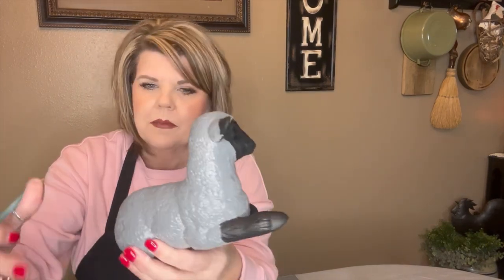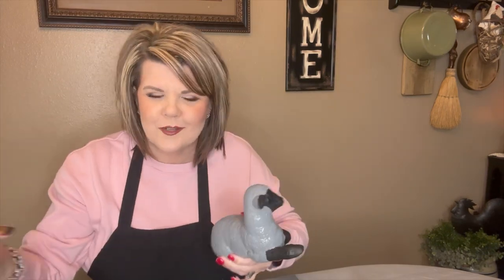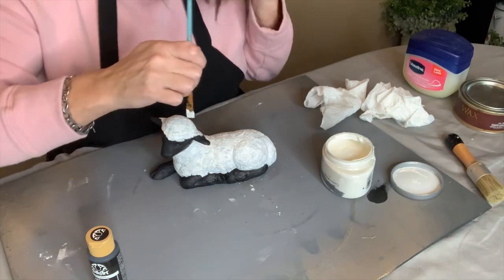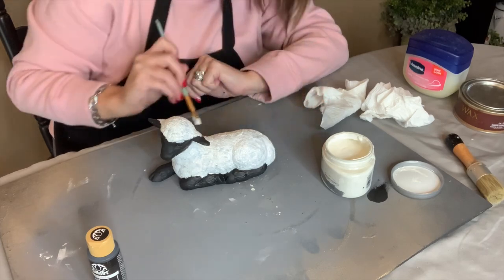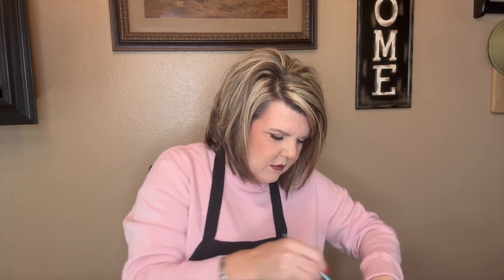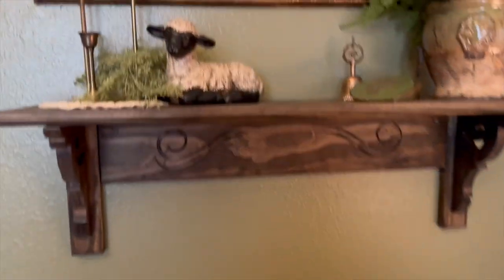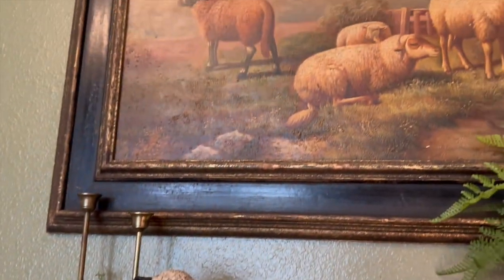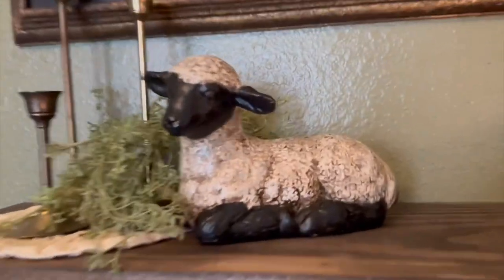“SPRING INSPIRED’ THRIFT FLIP 🐑 ~SUPER EASY THRIFT FLIP ~ DIY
Today, I will be doing another thrift flip. I purchased a cute little lam but it didn’t exactly go with my decor. Nothing a little creative painting can’t fix! 😉

Come hang out with me and I will show you how I did it and how it turned out.

I hope you enjoy! Thank you for hanging out with me. ☺️

XOXO,
Donna

Products used:
Black acrylic paint
Rustoleum gray spray paint
Vaseline
White paint (any kind will work)
Dark wax (I will link the one I used and another one I like)

NEW CHANNEL LINK: DELIGHTFULLY SOUTHERN DEVOTIONALS